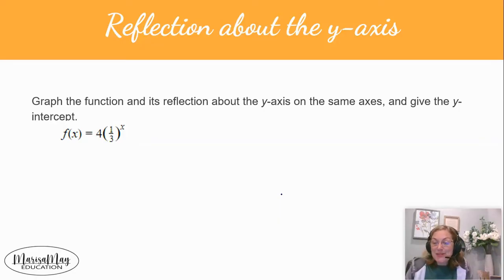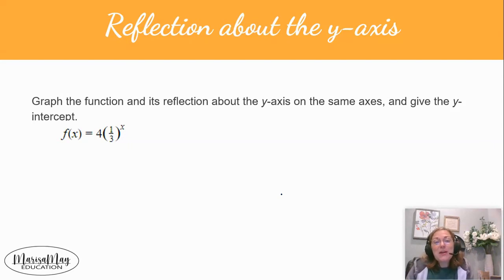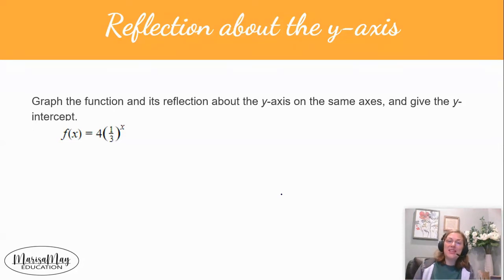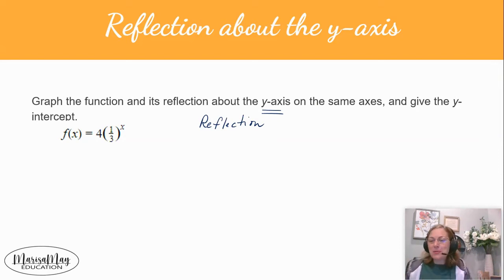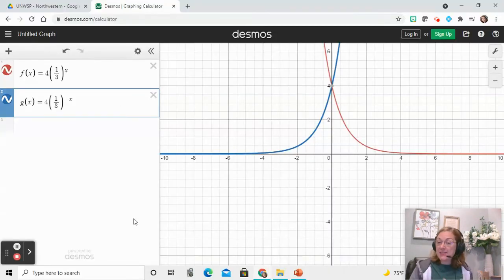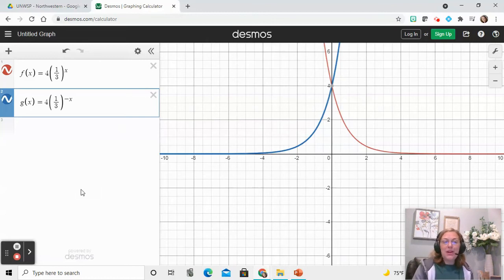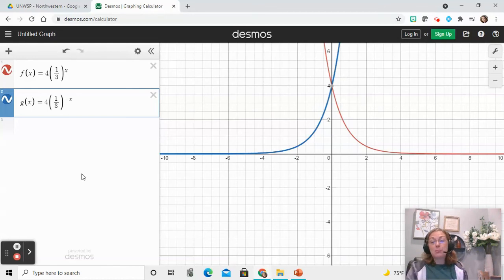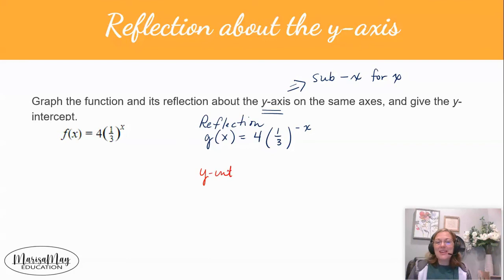Graphing with Desmos | Exponential Functions | Reflect about Y-Axis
We'll use the Desmos Graphing Calculator to graph an EXPONENTIAL FUNCTION. We'll also graph a FUNCTION that represents a REFLECTION about the Y-AXIS.